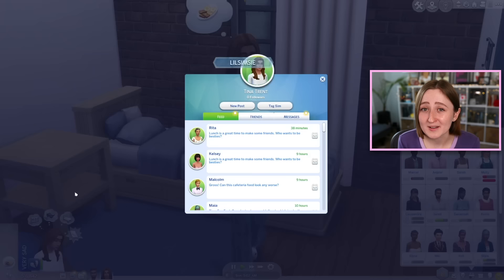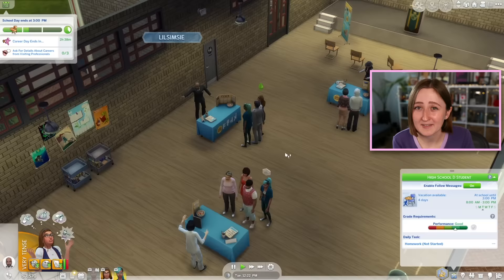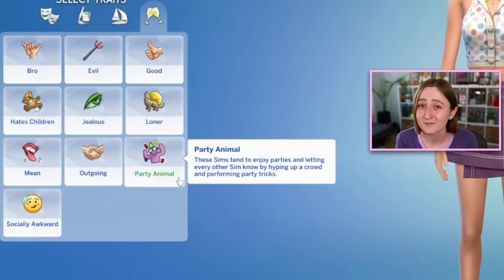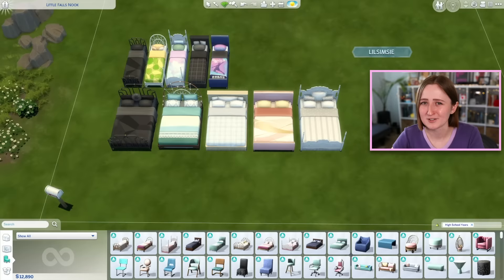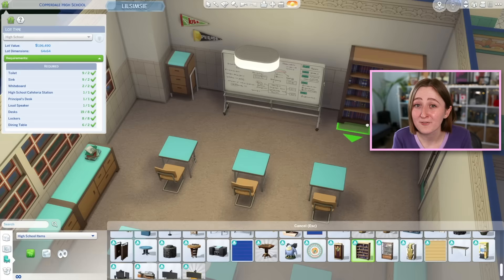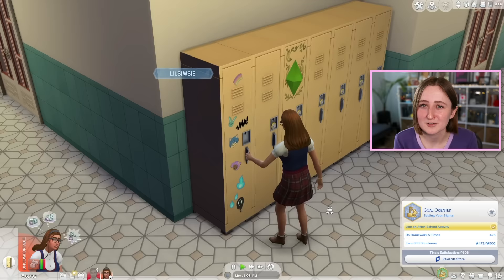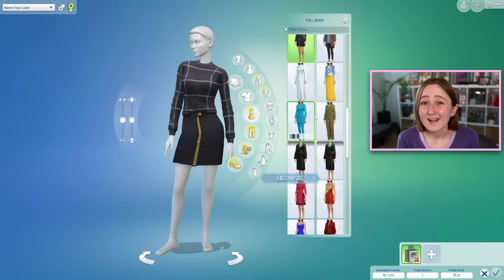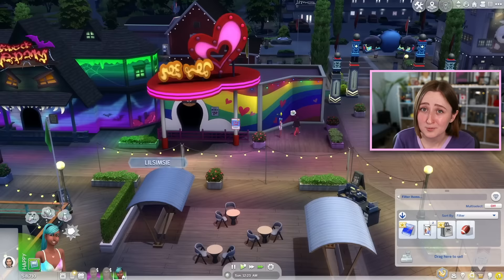An Honest Review of The Sims 4: High School Years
Let's talk about the newest expansion pack for The Sims 4!